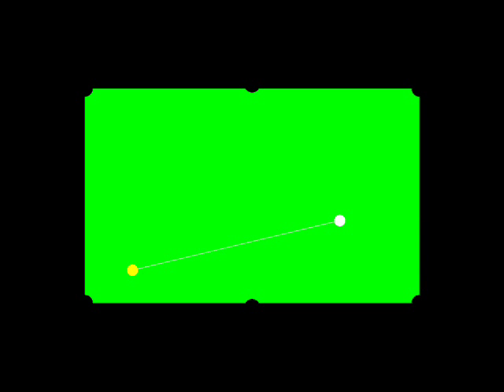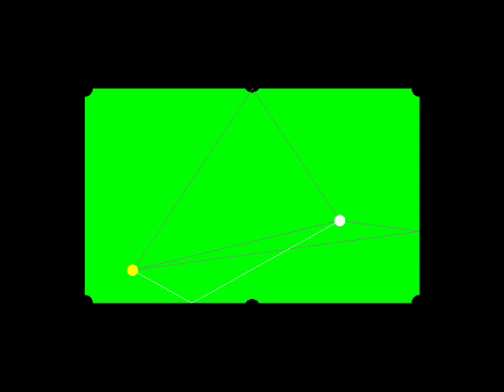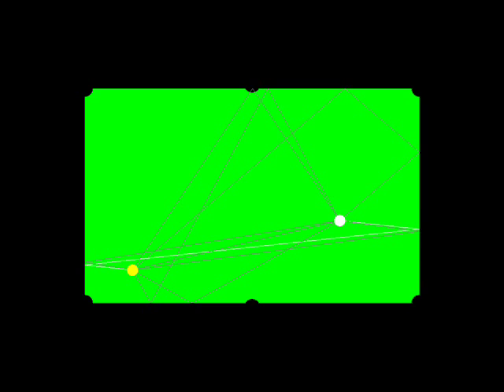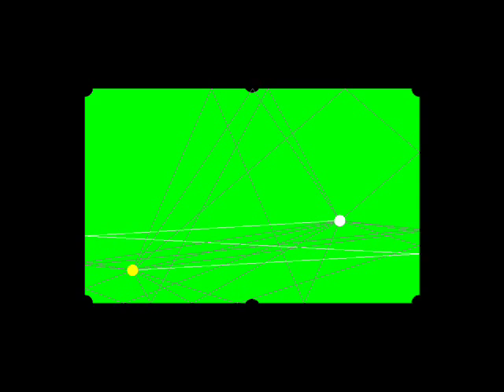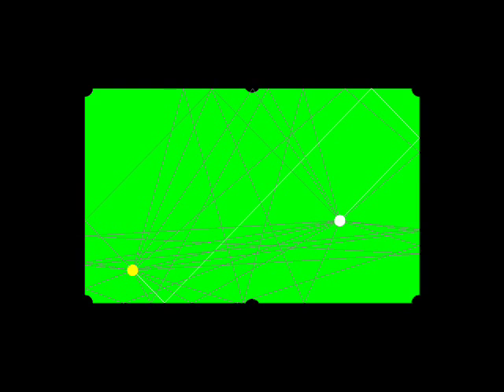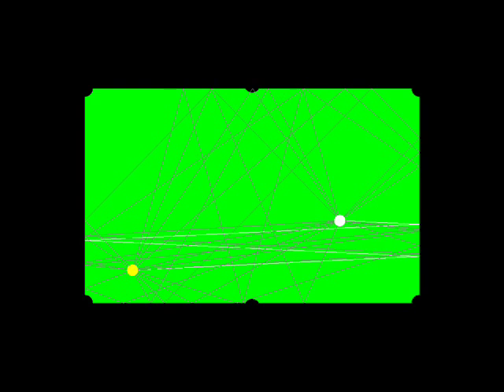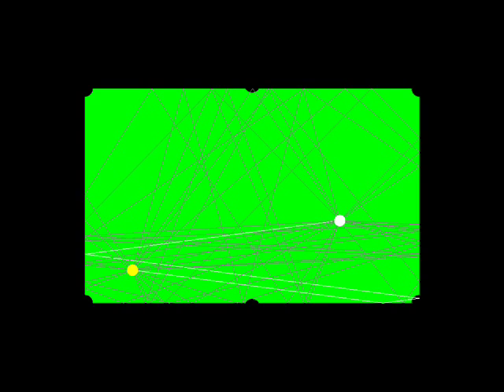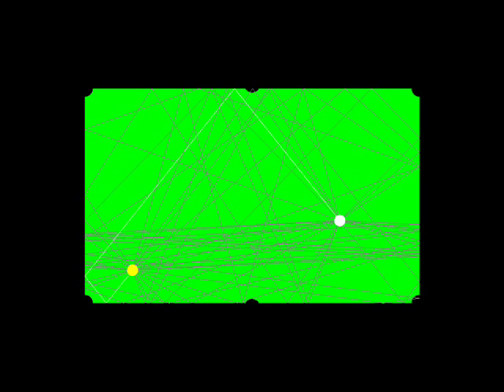Bank Shots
"Bank Shots" by D. Travis Clem. Featuring the voice talents of Trish Horner and George Taylor of narrationbygeorge.com Learn more about Clem